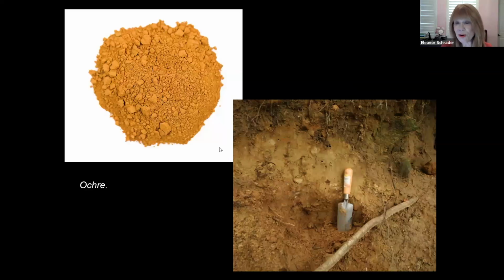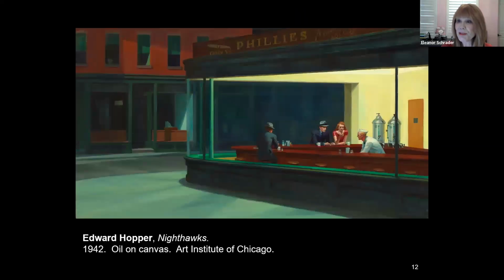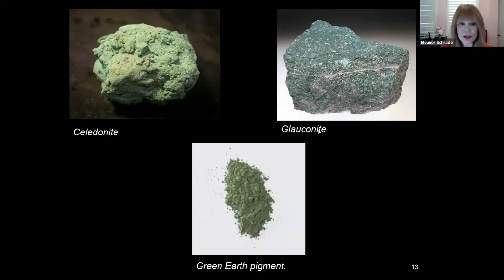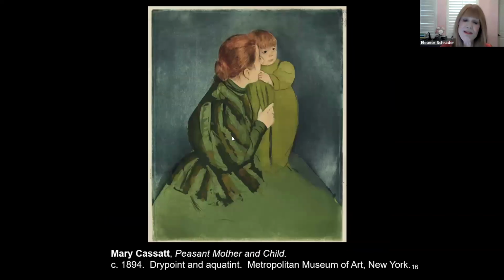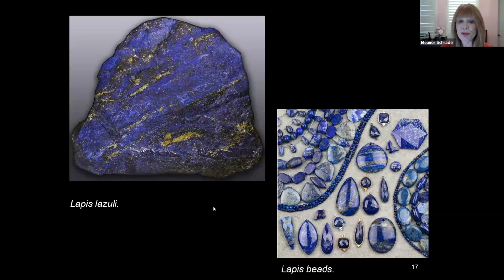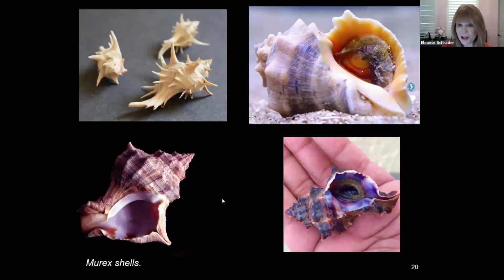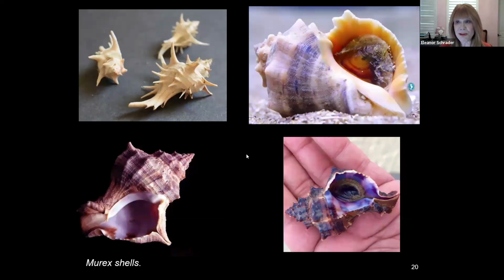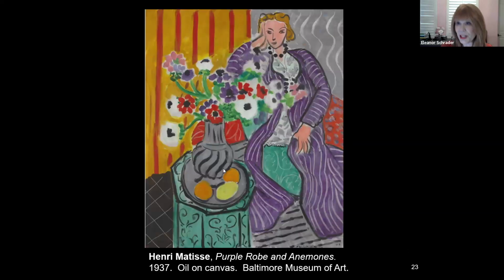Osher Online Class Previews: Color and Symbolism in Art History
Artists use color to create an array of symbolism, emotions, and sociopolitical meanings within the context of the time period in which they created their works of art. Additionally, within these works, artists utilized their knowledge of color to portray mood, light, depth, and point of view. Progressing through the colors of the rainbow each week, we will discuss a variety of paintings throughout art history to understand the artists’ intention and the stories behind the paintings within their respective color spheres. We will also discuss the histories of color, their meanings in various societies and cultural contexts, and the materials and processes used to make colors.